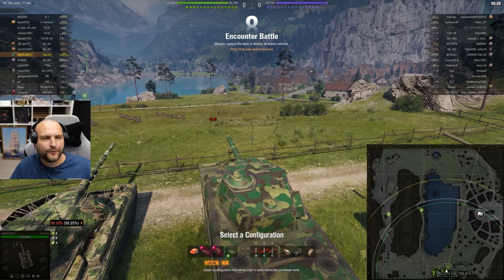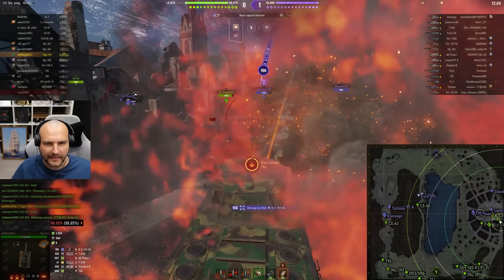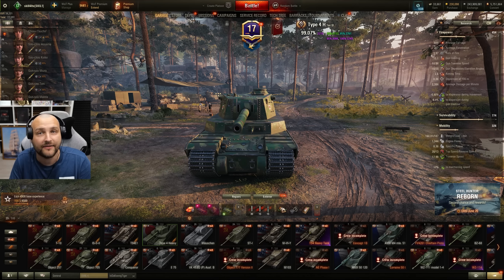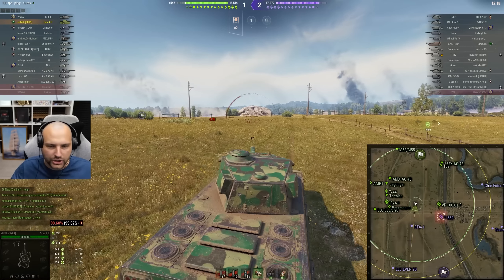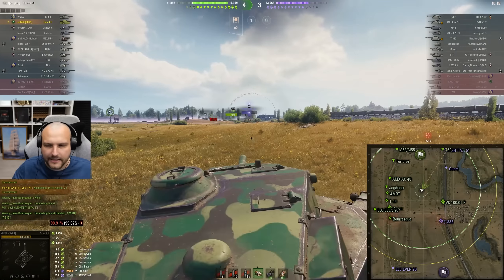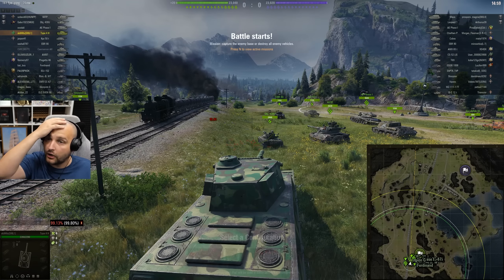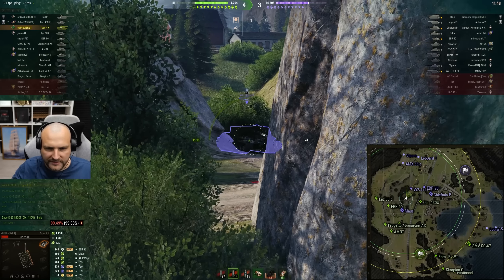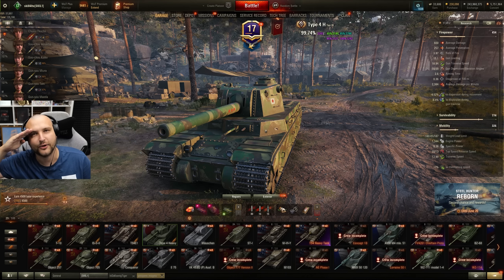Powerful Against Lower Tiers: Type 4 Heavy! | World of Tanks